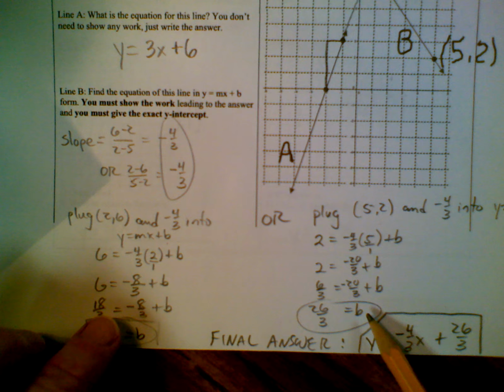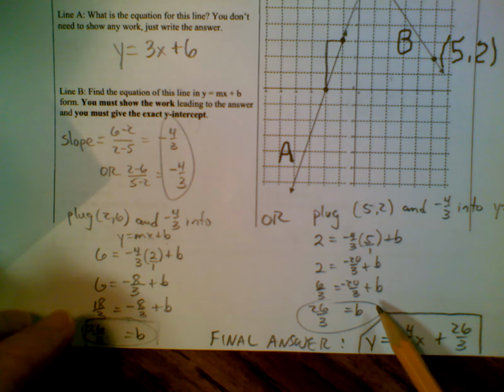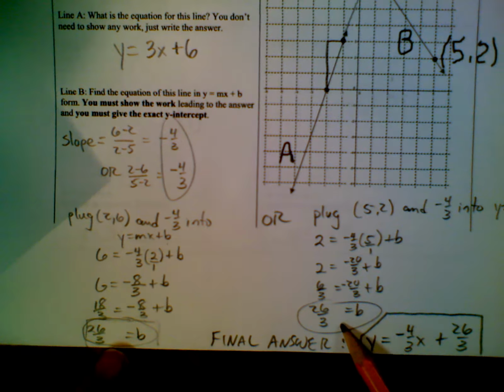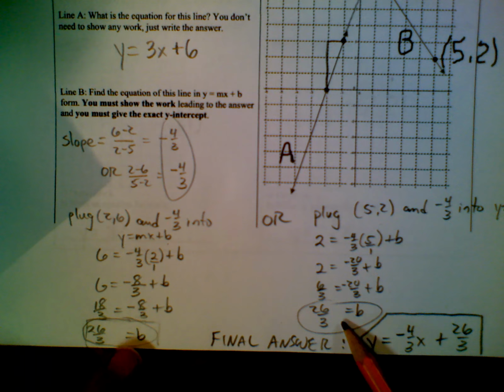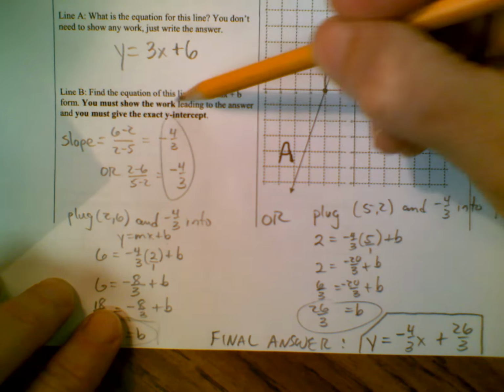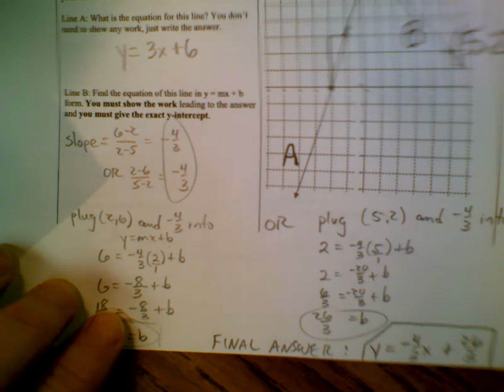Quiz 1-05 discussion